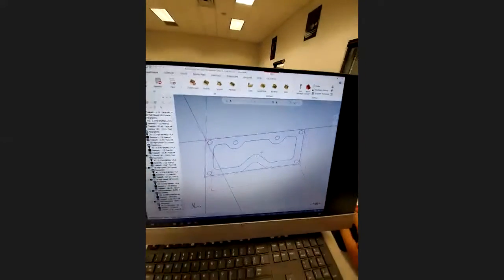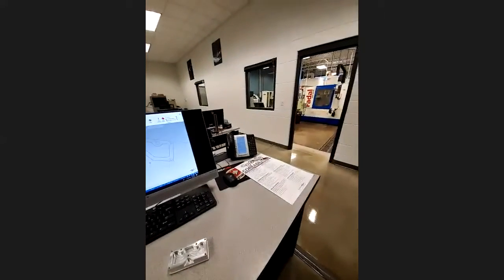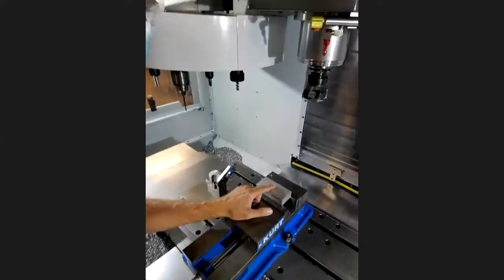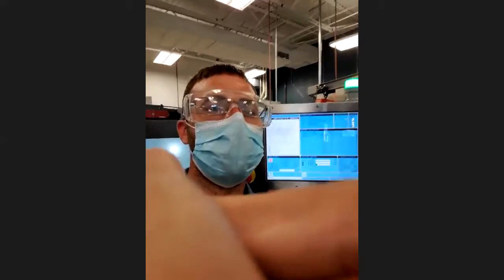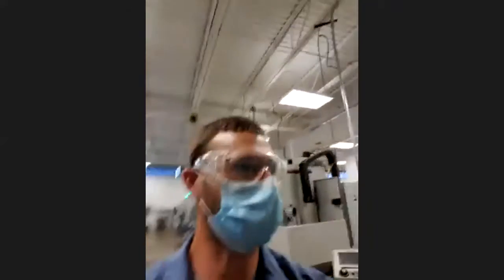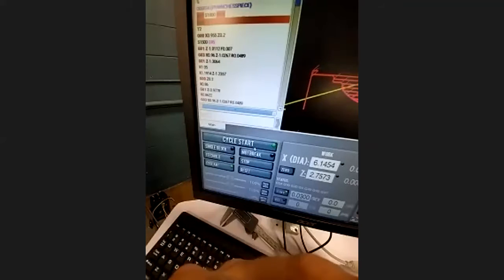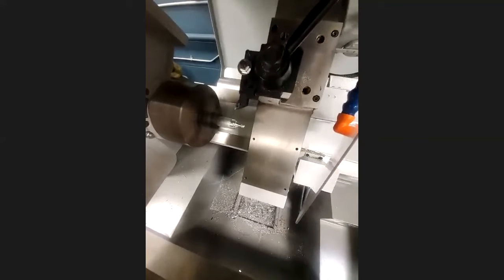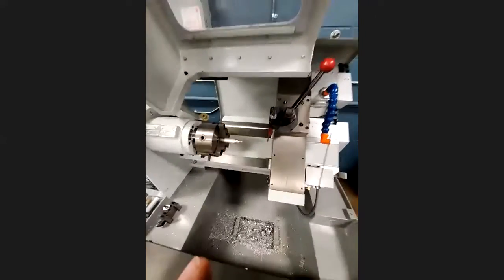CNC tour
Jason Robbins, CNC instructor, offers a tour of the CNC area on campus.